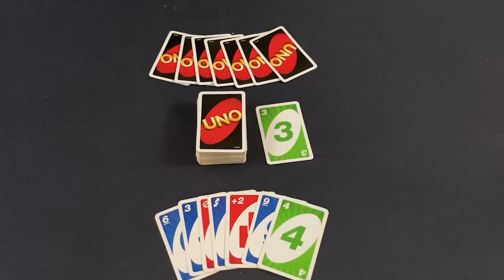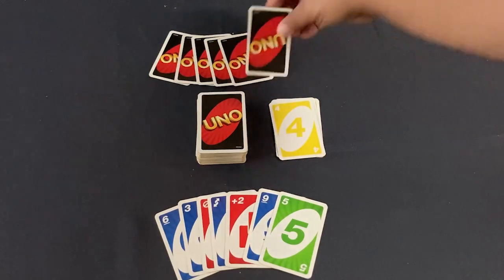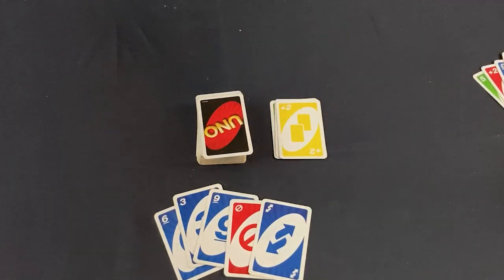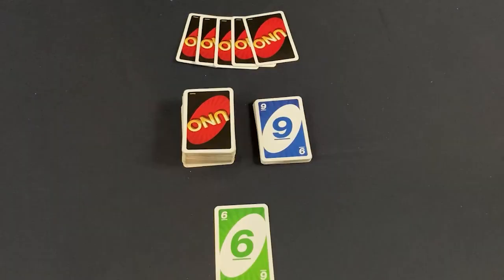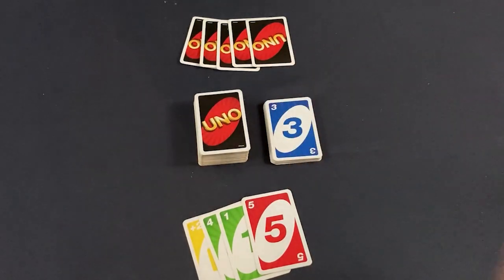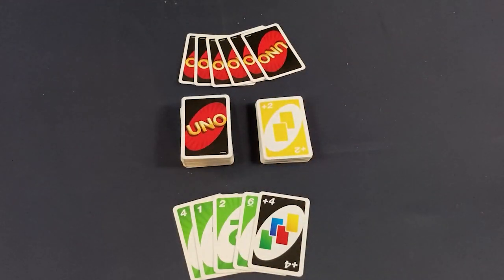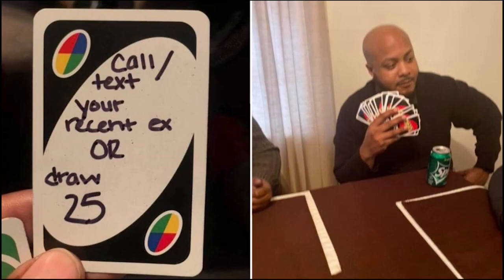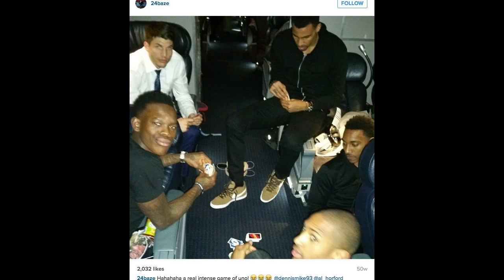UNO - Games for a Healthy Mind with Jason Perez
Jason Perez takes a look at the perennial classic, UNO. After looking at the rules as written AND some very popular house rules, Jason talks about what makes this game so universally beloved as well as why he has used this game in psychotherapy more than any other game.

0:00 Intro
1:15 Overview of Rules as Written
4:41 Popular House Rules
9:31 Four Reasons why UNO is Awesome
22:22 Final Thoughts and Rating

BGG Link: